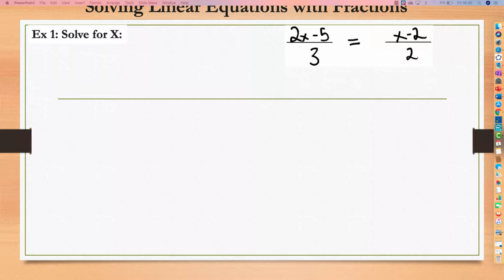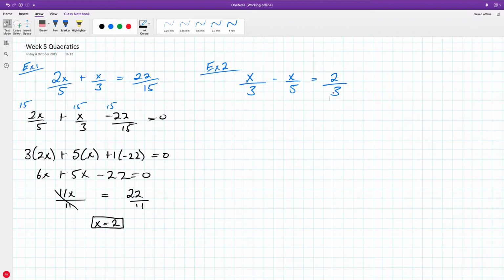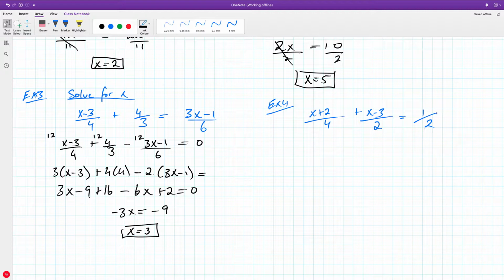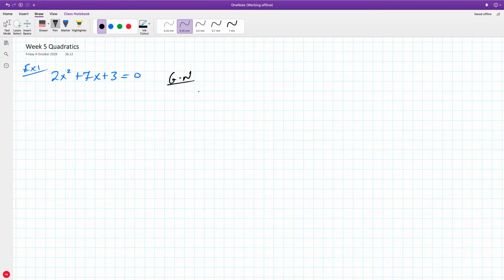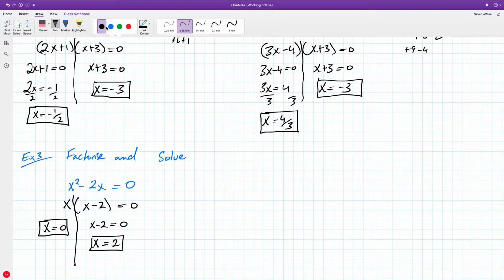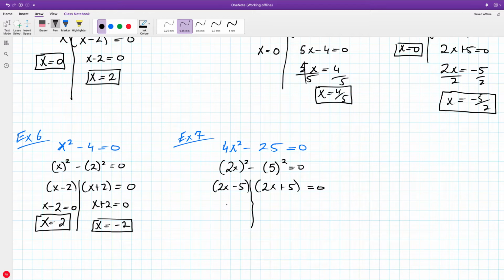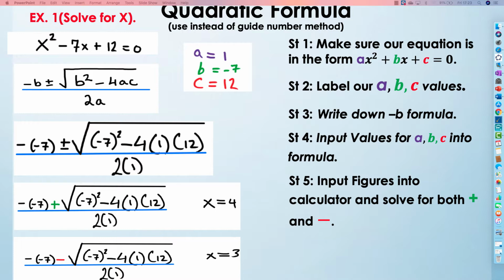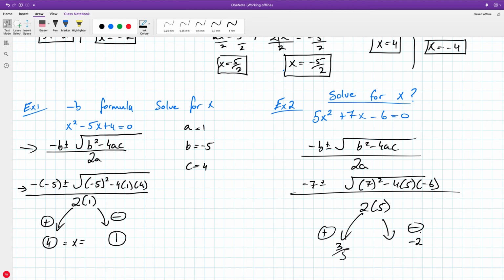JC Week 5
Table of Contents:

00:08 - Solving Linear Equations with Fractions
19:23 - Algebra (Quadratic equations) 2nd Year.
19:25 - Quadratic Equations (Factorise)
46:12 - Quadratic Formula (use instead of guide number method)